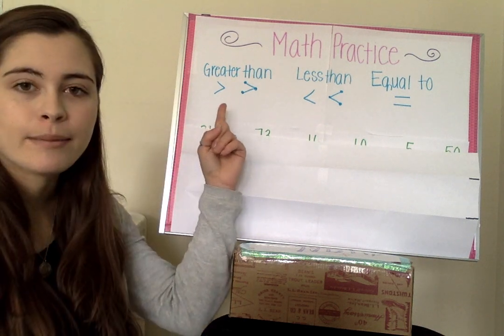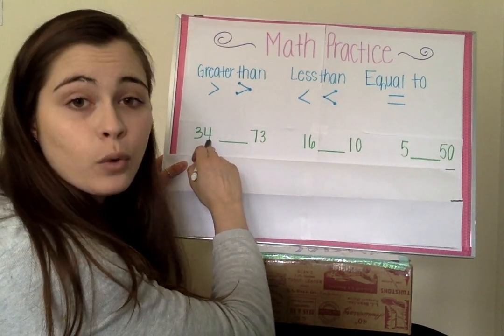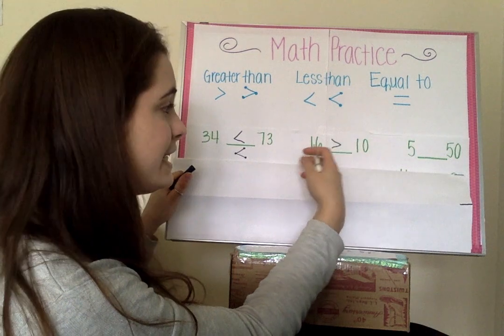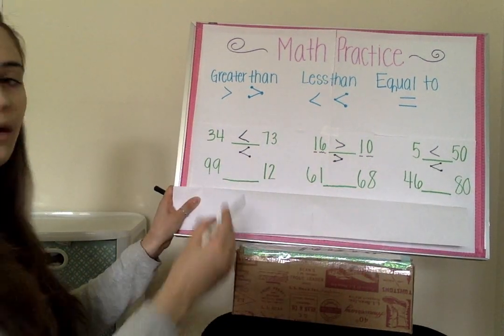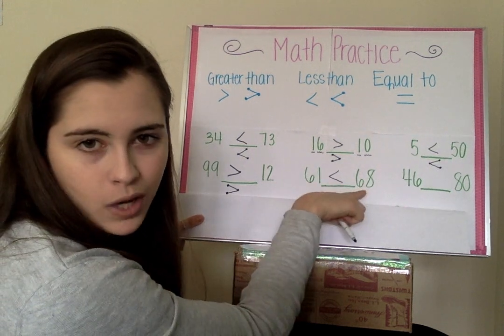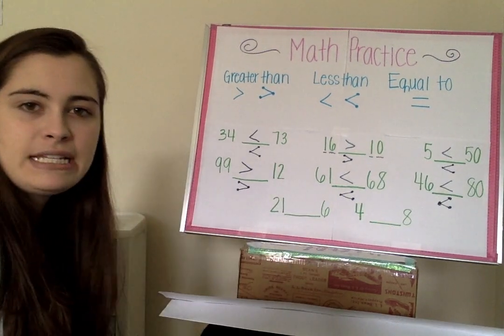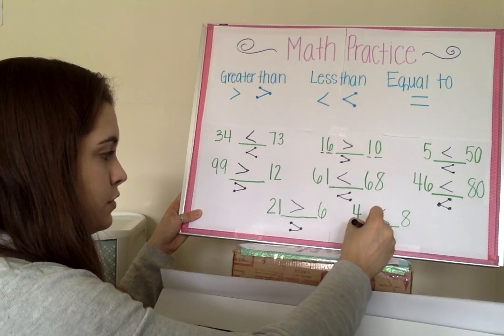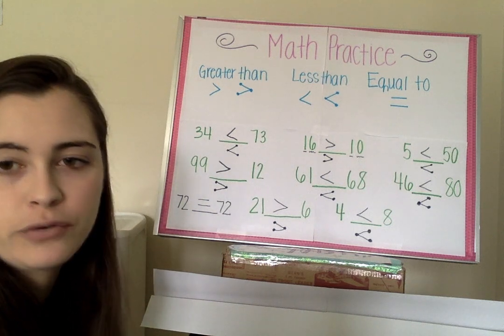Comparing Numbers with Symbols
Hi guys! Let's do some more practice comparing numbers with less than, greater than and equal to. Grab some paper and something to write with and we can practice together :)